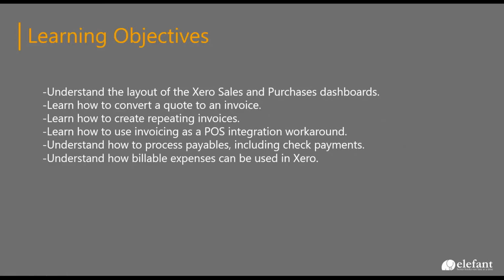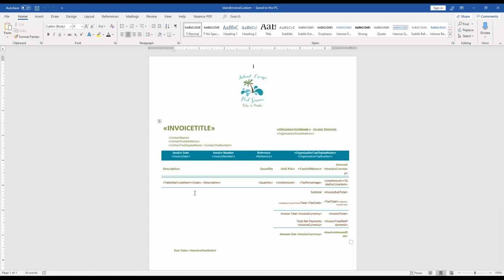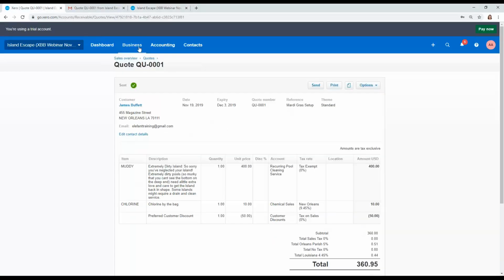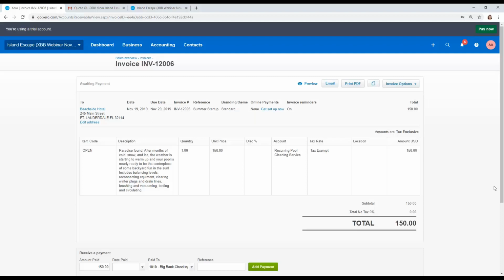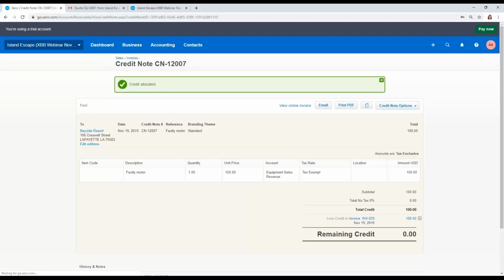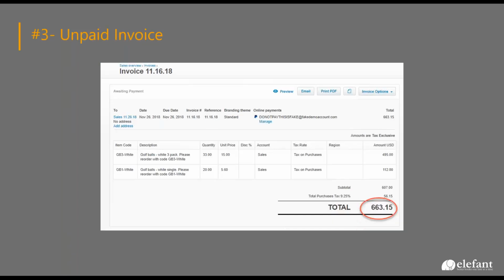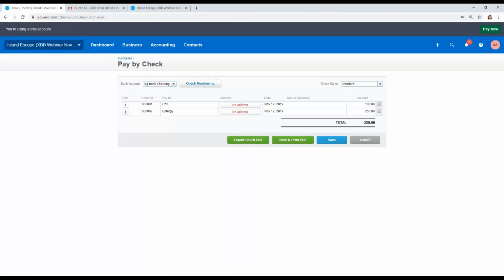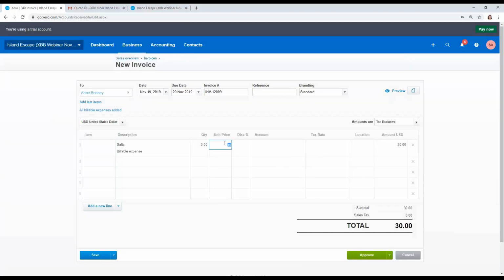Xero Beyond Basics Part 2: Sales & Purchases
Elefant’s most popular webinar series for learning Xero, broken into four parts. Together, they provide the most value for learning how to use Xero in your practice. Go beyond certification. Learn how to use Xero from a CPA who has built her practice on the platform. Learn tips and tricks for efficiency and scalability. “As an early adopter in the US, Amanda has helped us develop Xero and our community. Amanda inspires accountants and bookkeepers to build their own dream practices as she has. She is a proven expert in getting the most out of the Xero platform and ecosystem.” – Rod Drury, Founder of Xero